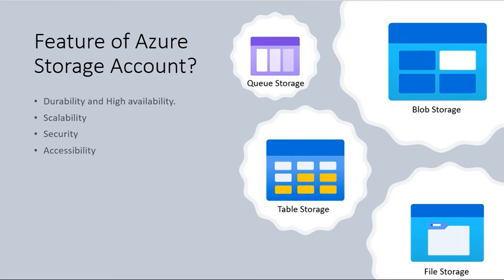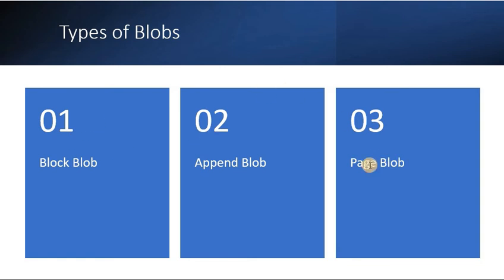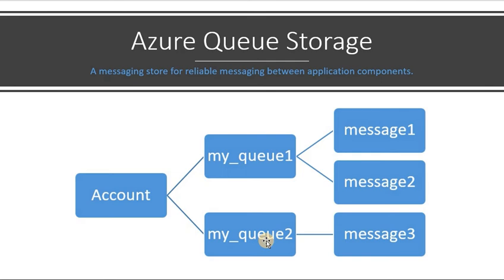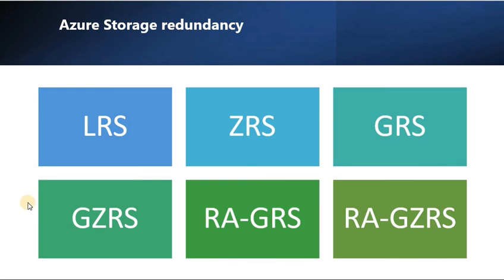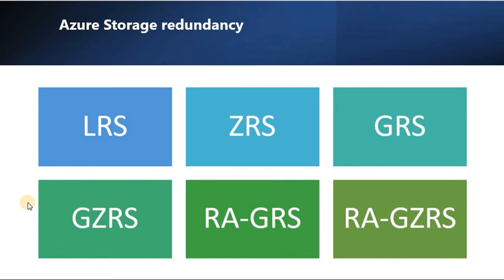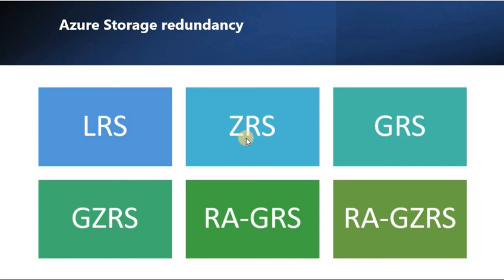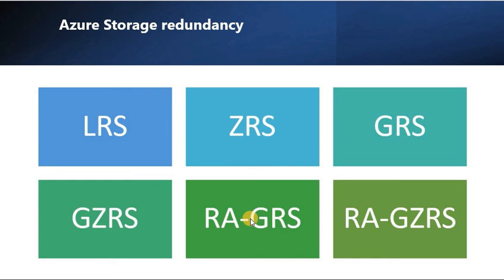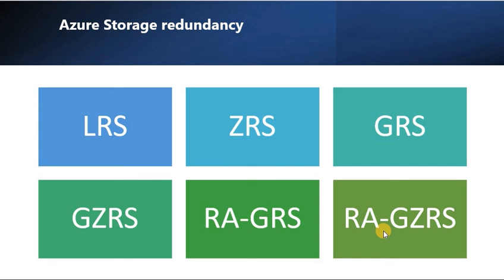Lesson-1 Microsoft Azure Storage Overview | Microsoft Azure Training |AZ900 |AZ 104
This is the first lecture of azure storage.in this lecture give brief introduction of azure storage types, features and types of storage accounts.

Azure Disk Storage. Massively scalable and secure object storage for cloud-native workloads, archives, data lakes, high-performance computing, and machine learning. Azure Blob Storage. Massively scalable and secure data lake for your high-performance analytics workloads. Azure Data Lake Storage.